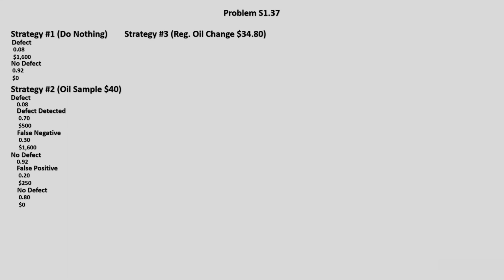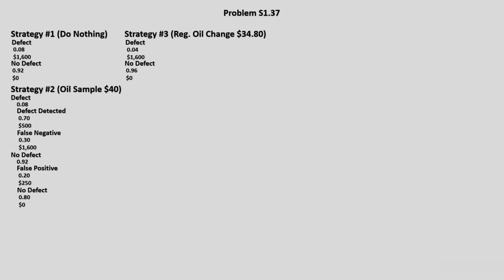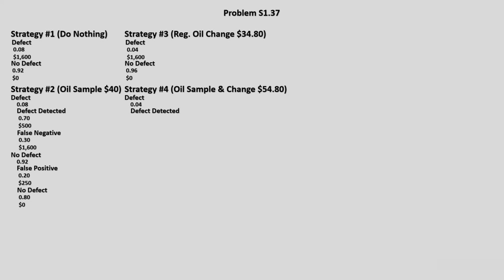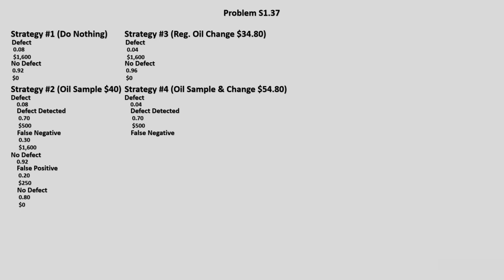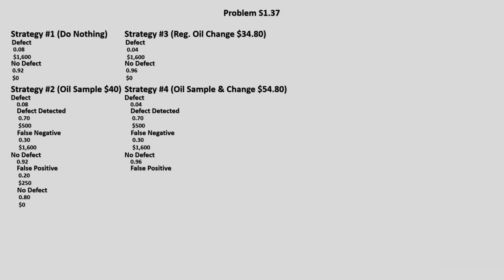Decision Tree Part 01